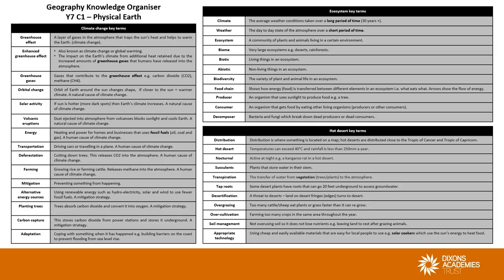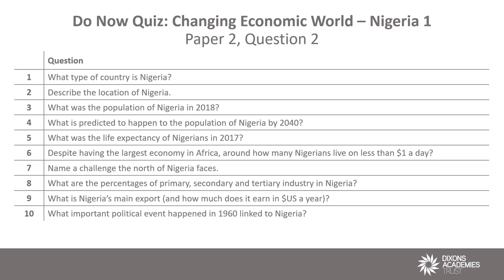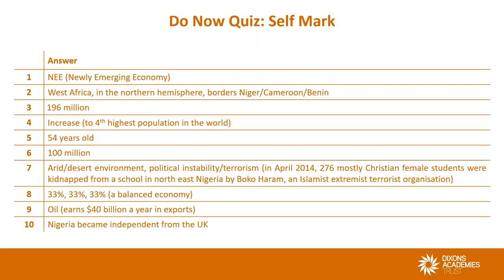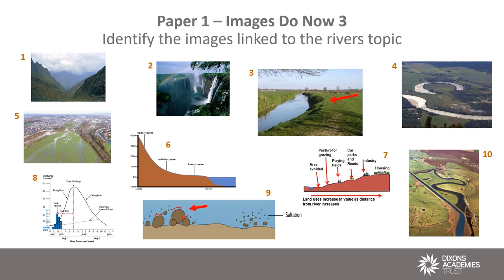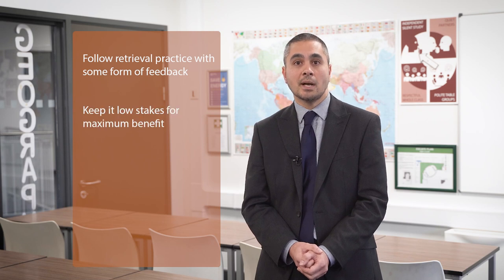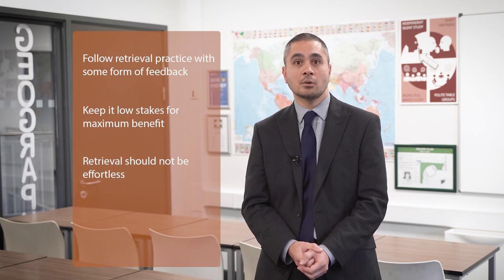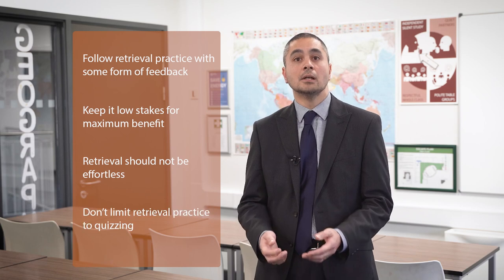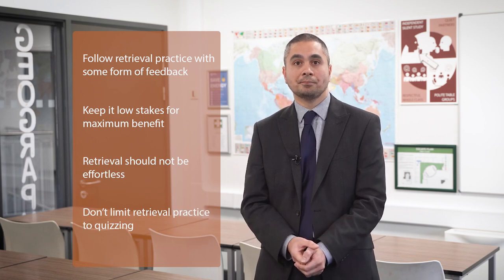Retrieval practice – academy example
Following on from Mark Miller’s introduction to retrieval practice, Steve Kitson takes this one step further to share how retrieval practice has been embedded into practice at Dixons Kings Academy.